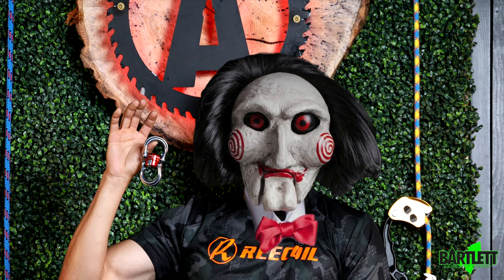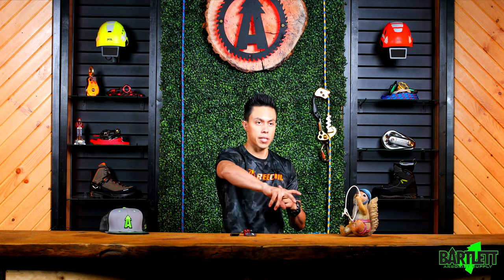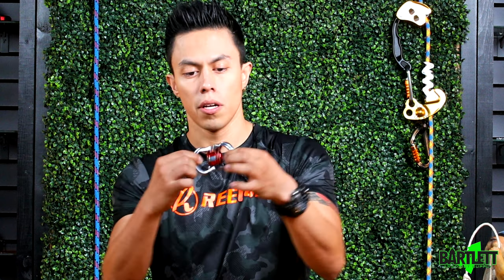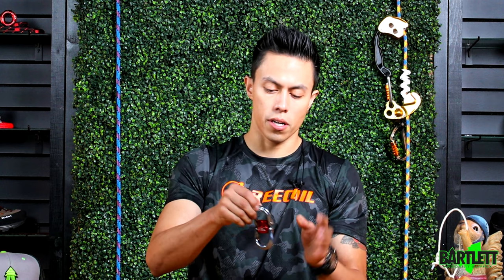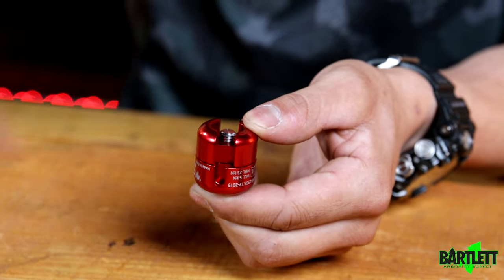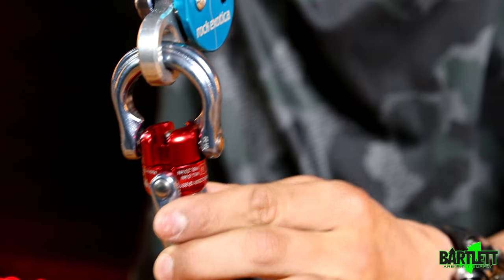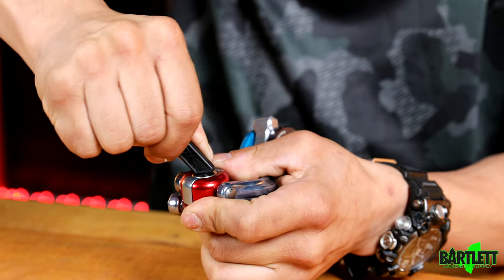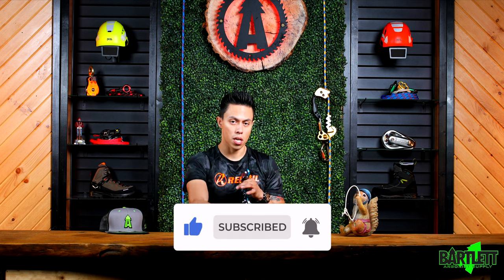Camp Enigma Swivel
This new swivel from CAMP allows the user to virtually adapt the swivel to any piece of gear that they would desire proper orientation. This video shows the disassembly and reassembly of the CAMP Enigma swivel.